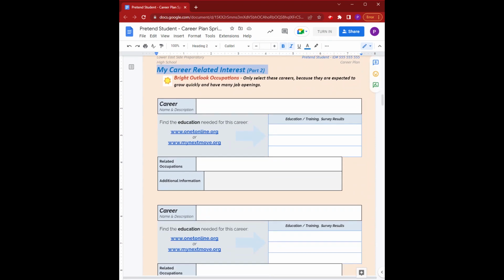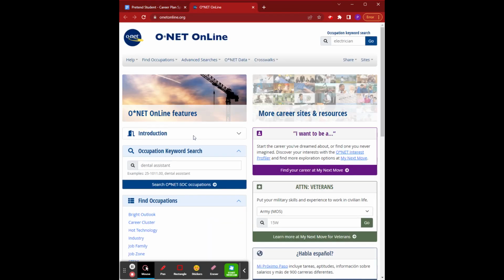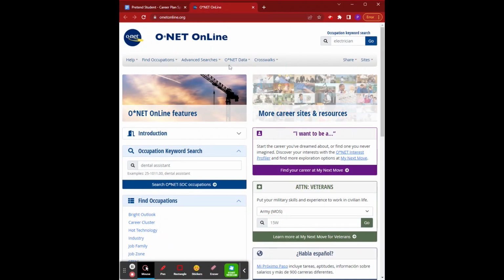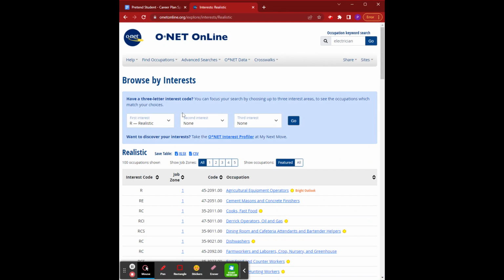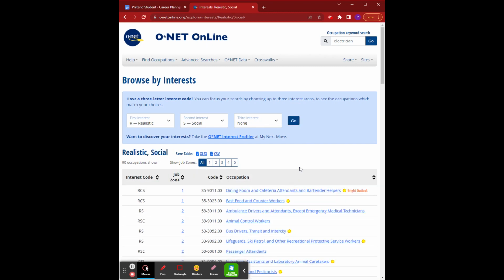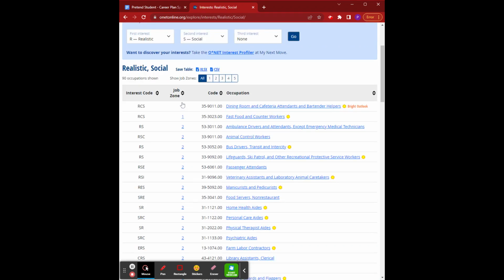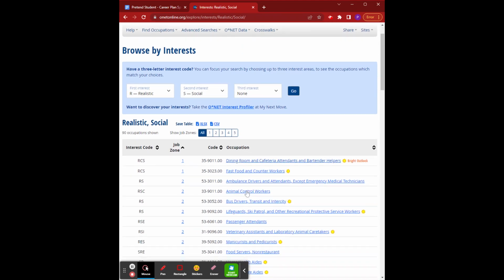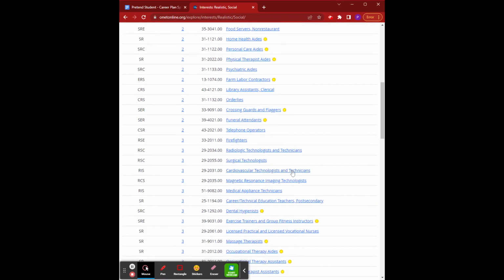Section 2 - Video A - My Career Related Interest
My Career Related Interest (part 2)
Spring 2023 Career Plan Instruction Videos